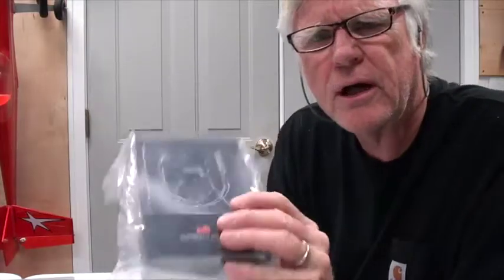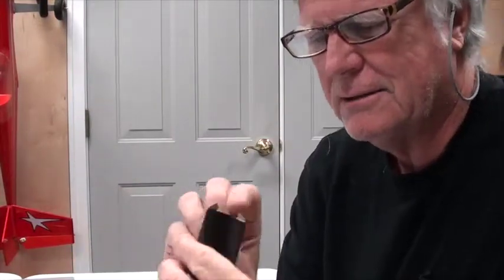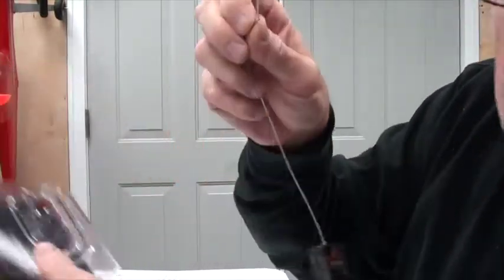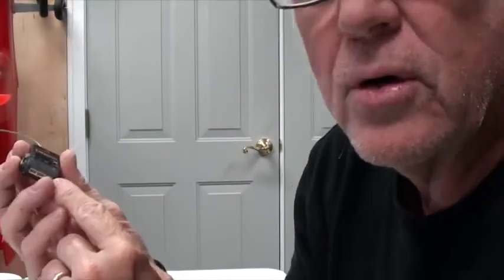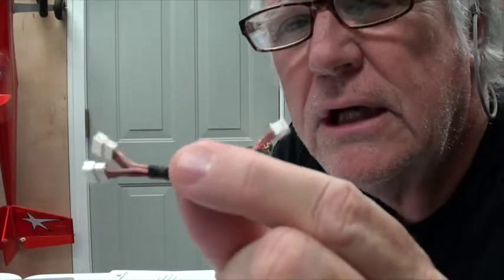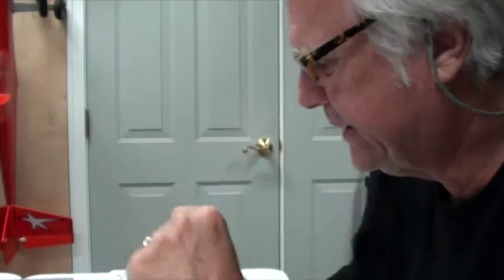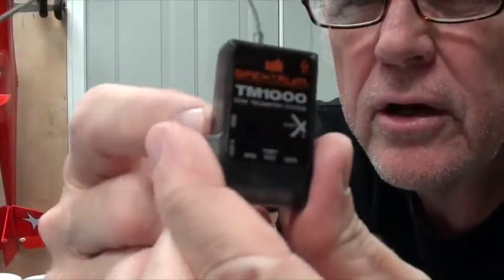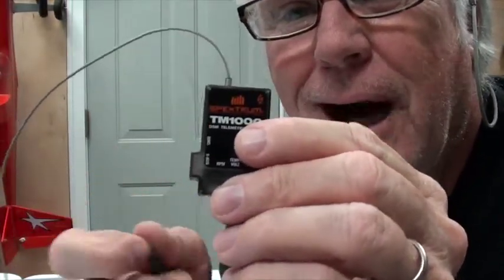SC24 Sport Cub Telemetry Module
This video explains what a telemetry module is, what comes in its box, and how it will be used for the Parkzone Sport Cub aircraft.